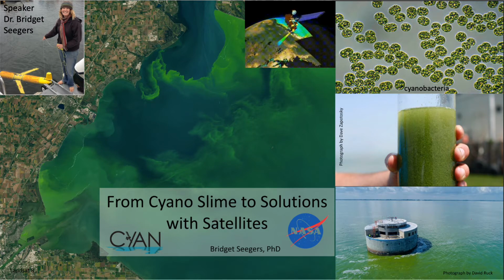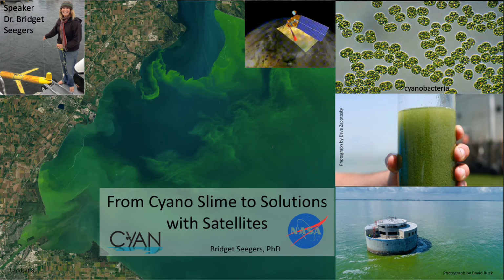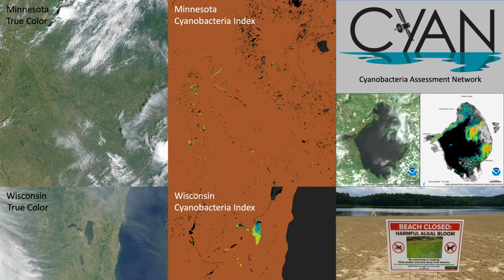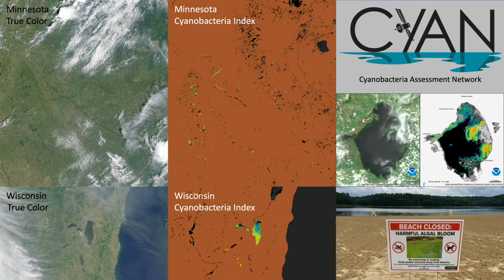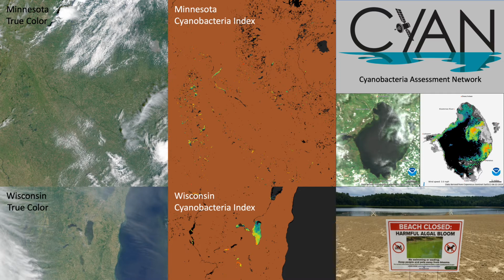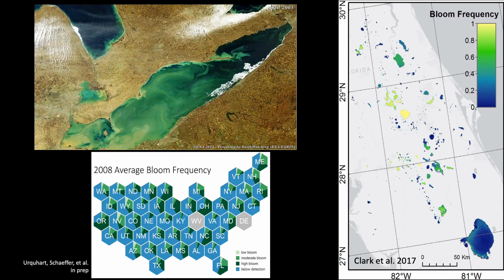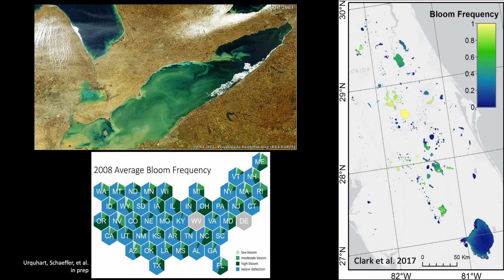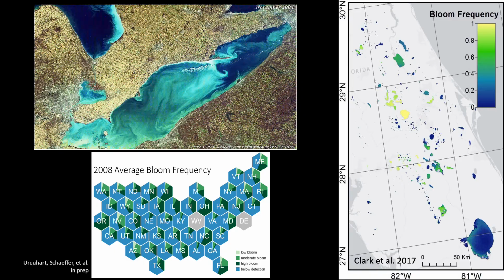From Slime to Solutions: Monitoring water quality and cyanobacteria from space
Bridget Seegers | The Cyanobacteria Assessment Network (CyAN) project is an inter-agency effort (NASA, EPA, NOAA, USGS) to use satellite data to detect algal blooms and share that information. Toxic cyanobacteria blooms threaten ecosystem function, public health, and water supplies and are an increasing concern as blooms become more frequent and intense. NASA Science Theater at AGU 2020!